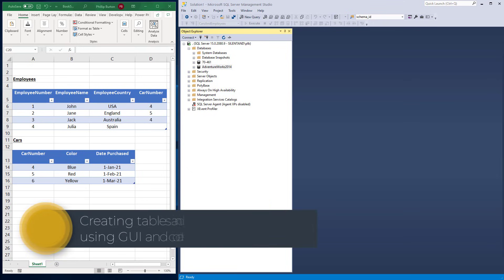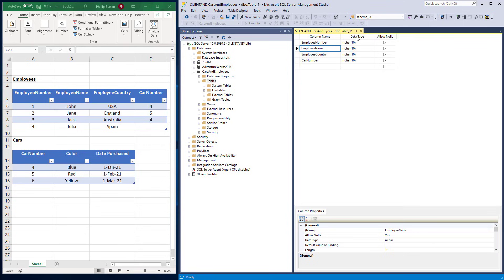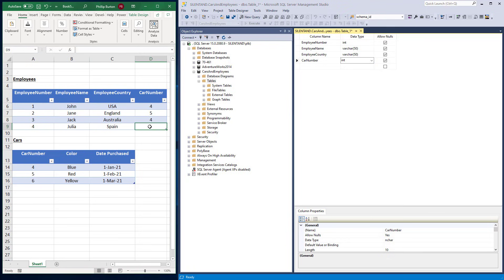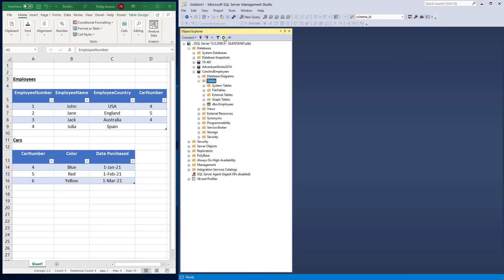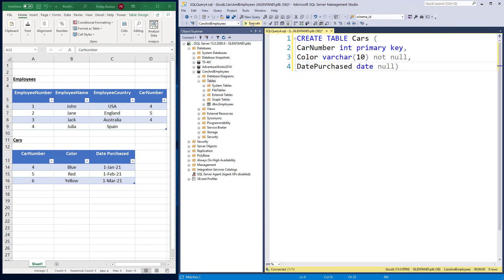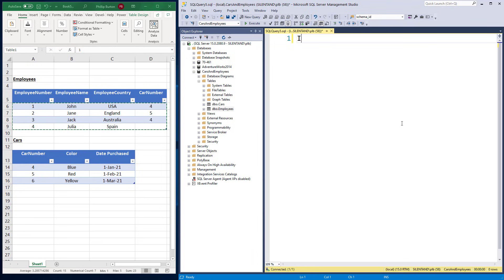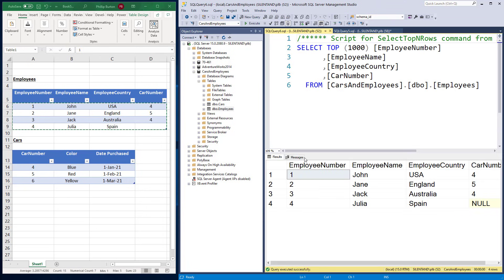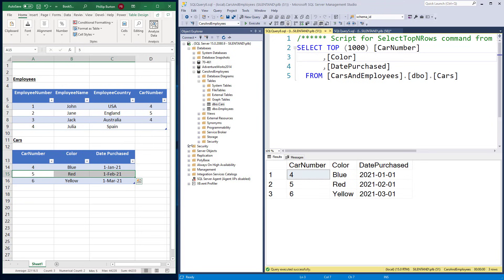Creating tables and adding data in Microsoft SQL Server - using GUI and T-SQL code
In this video, we will create a database and two tables and add data into those tables.
We will be creating tables using the GUI (Graphic User Interface) and using the CREATE TABLE syntax.
We will then be adding data using the "Edit Top 200 rows", and then using the INSERT ... VALUES syntax.